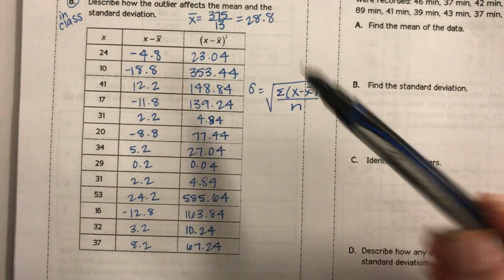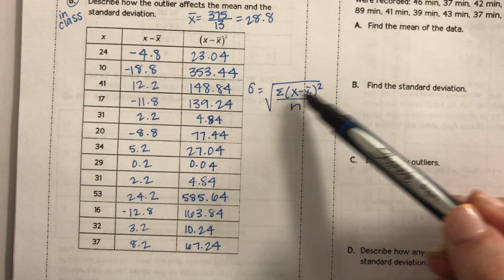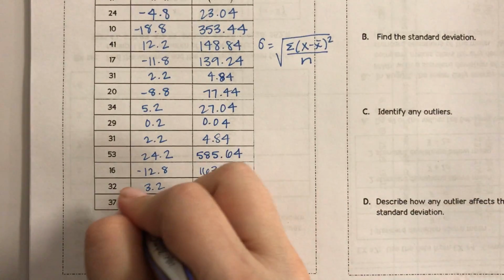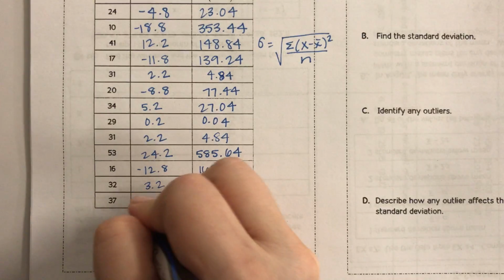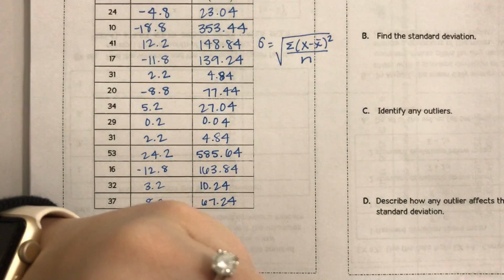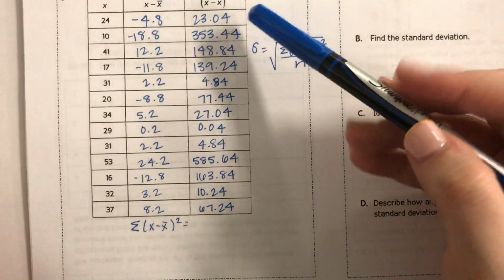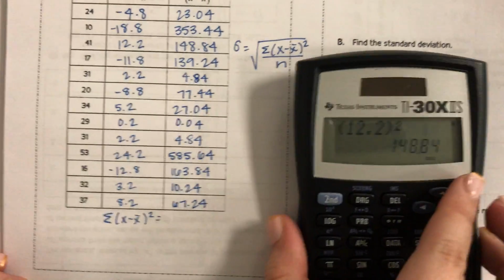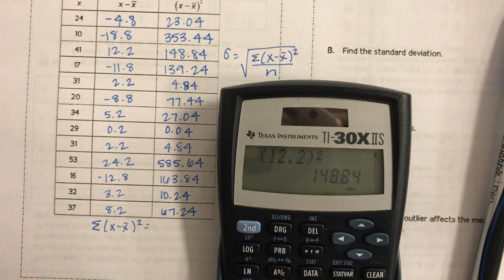Concept #5: Finding Mean and Standard Deviation